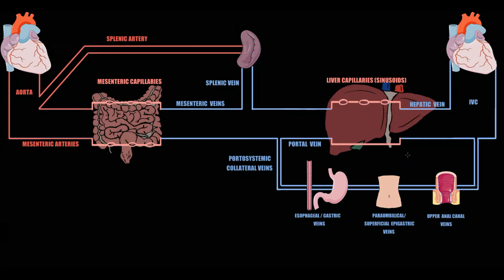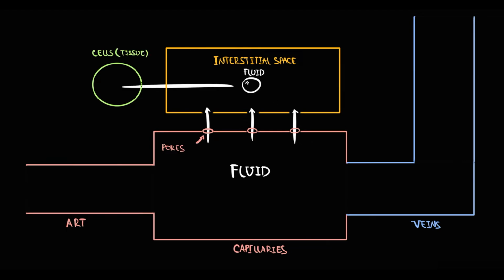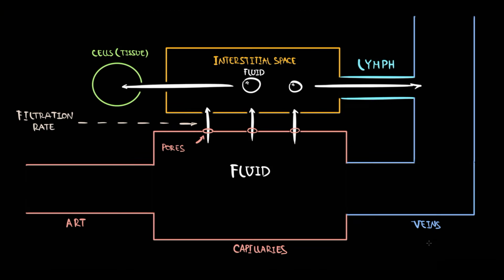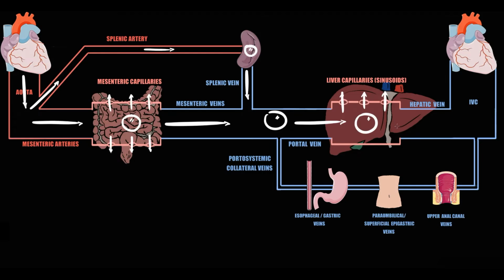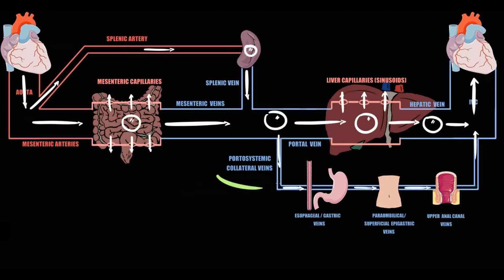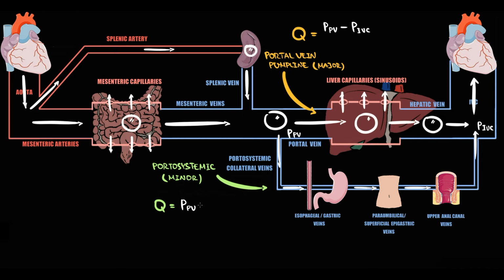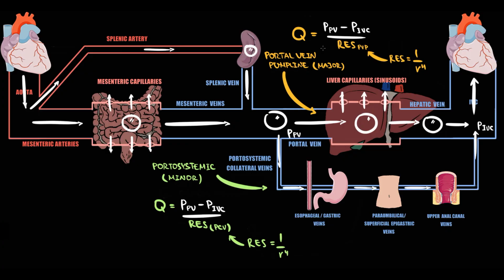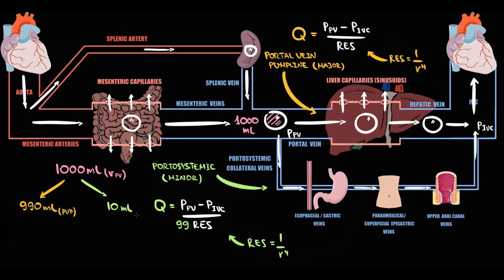Splanchnic Circulation EXPLAINED: Portosystemic Shunts & GI Blood Flow Physiology (USMLE Guide)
🩺 Splanchnic Circulation & Portosystemic Shunts: GI Blood Flow Physiology Explained (USMLE High-Yield Beginner’s Guide)
Ever wondered how the body regulates blood flow through the abdominal organs? In this video, we break down the splanchnic circulation—the blood supply to the gastrointestinal organs—and explain how portosystemic shunts form in conditions like portal hypertension. This high-yield guide covers the fundamental physiology of gastrointestinal blood flow, key anatomical pathways, and clinical implications. Perfect for medical students, USMLE prep, and healthcare professionals interested in hepatology and gastrointestinal physiology.

What You’ll Learn in This Video:
✔️ Splanchnic Circulation Basics:
How blood flows to the GI organs and the role of the splanchnic vascular bed.
✔️ Portosystemic Shunts:
Mechanisms behind shunt formation in portal hypertension and their clinical significance.
✔️ GI Blood Flow Physiology:
Key factors regulating blood distribution and implications for organ function.
✔️ Clinical Relevance:
How altered splanchnic circulation can lead to complications like variceal bleeding and ascites.
✔️ USMLE High-Yield Exam Pearls:
Mnemonics and tips for remembering critical concepts.

⏰ Timestamps for Easy Navigation:
0:00 Blood flow to spleen and intestine
0:32 How fluid exchange in the intestine occurs
2:40 Blood flow from Portal vein to IVC
2:57 How fluid exchange in the Liver occurs
3:28 Portosystemic collateral vessels ( shunts)
4:30 Portosystemic shunts vs Portal vein pumpline

💬 Question for You: Which aspect of splanchnic circulation do you find most challenging—understanding the anatomy or the clinical implications of portosystemic shunts? 😊